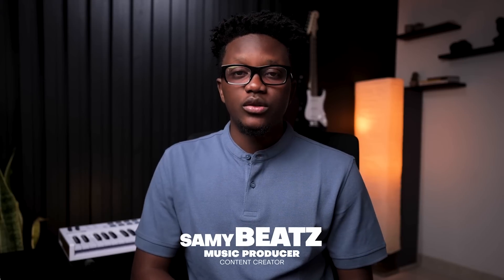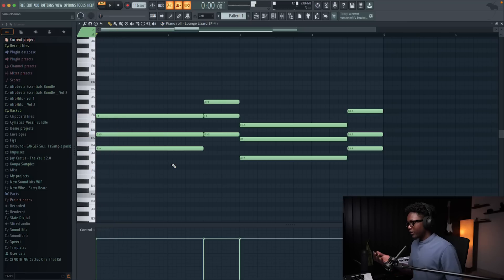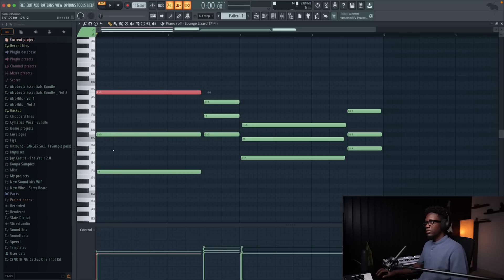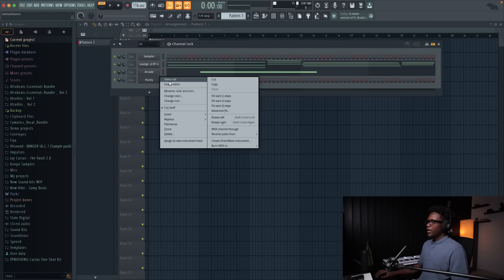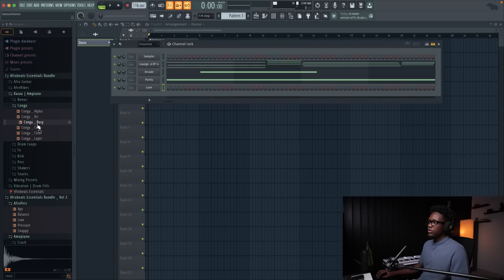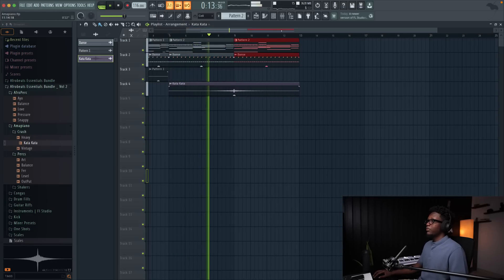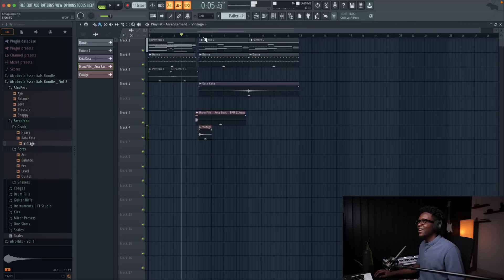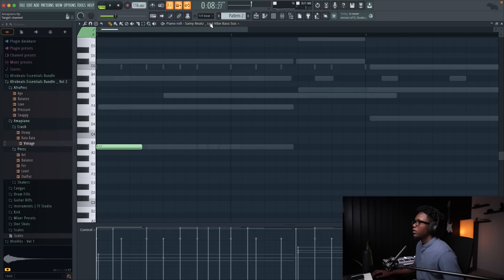How To Make Amapiano (Asake, Ayra Starr, Lojay) | Fl Studio Tutorial